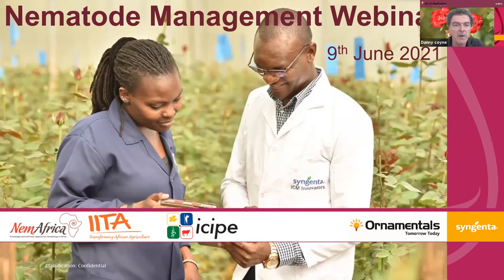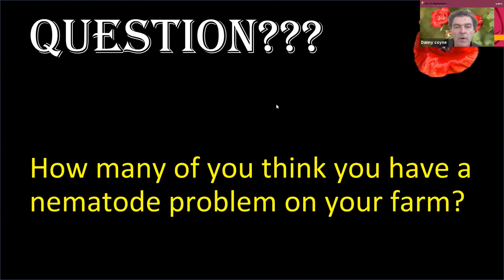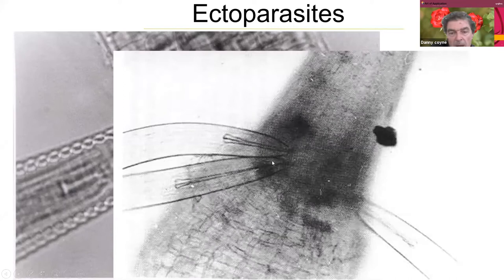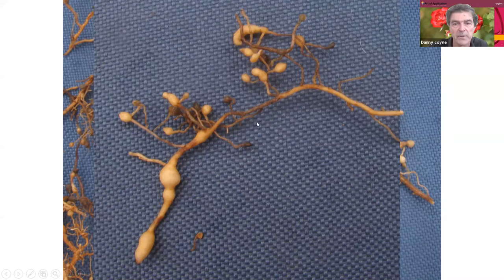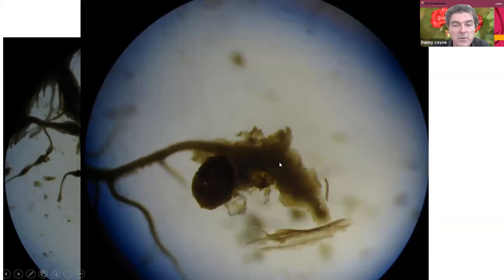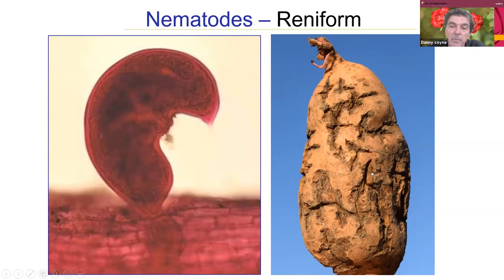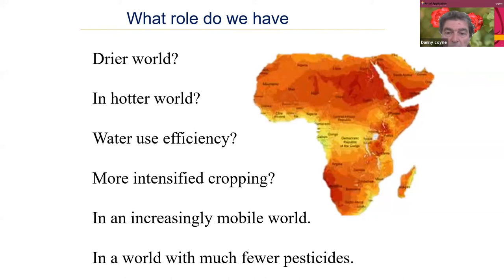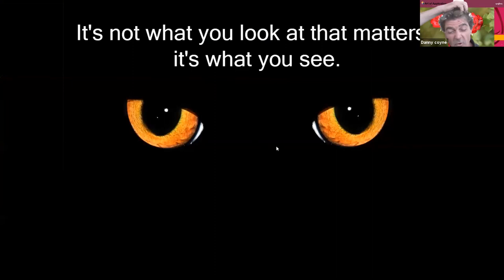The Different Types of Plant Parasitic Nemaodes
The first presentation from our Nematode Management Webinar with Professor Danny Coyne of icipe, NemAfrica and IITA.
Learn about the different sort of nematodes and what (and who) their hosts are.